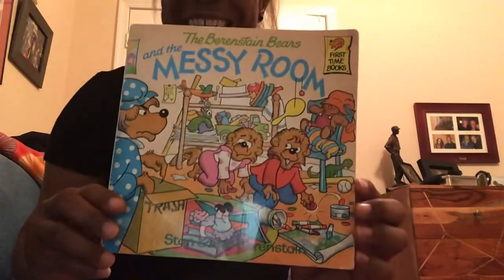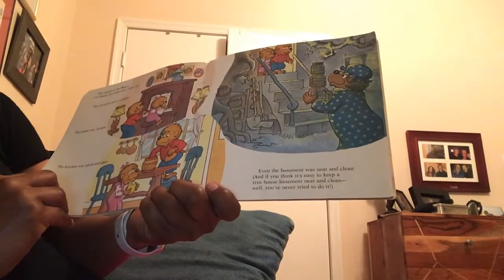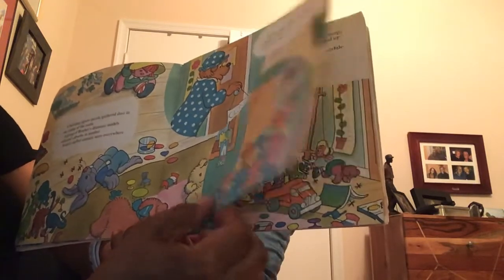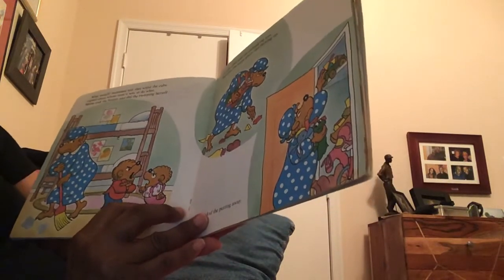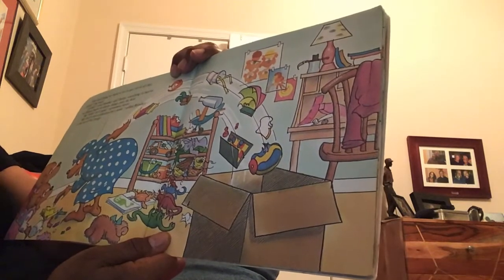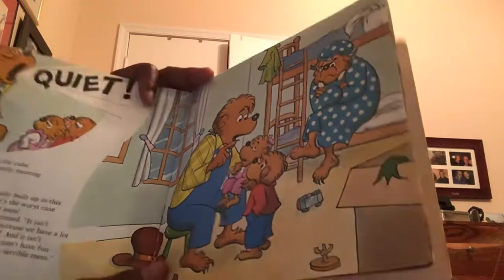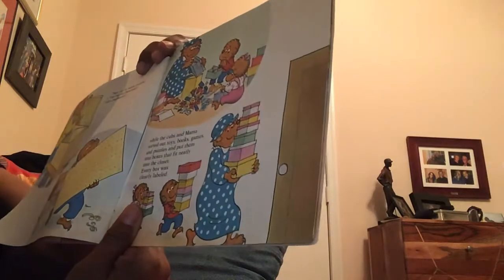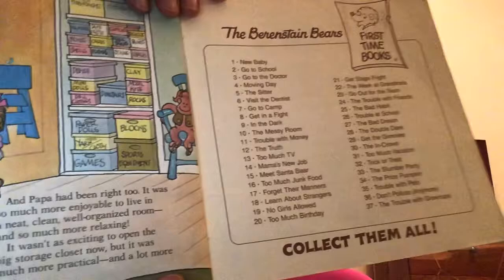April 6, 2020